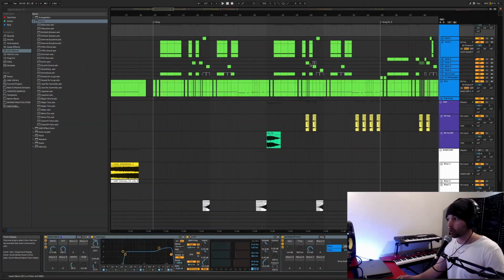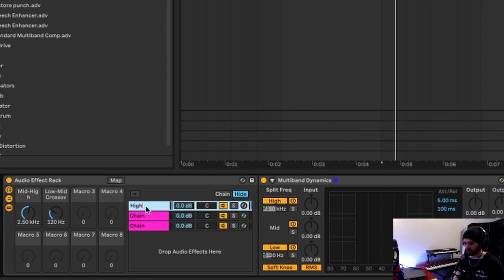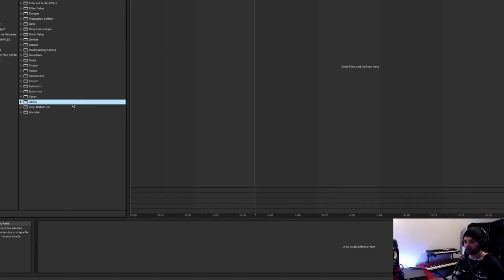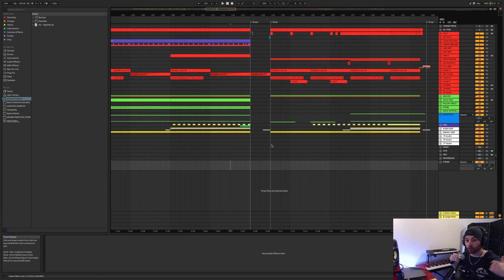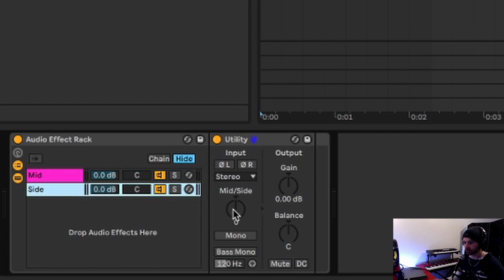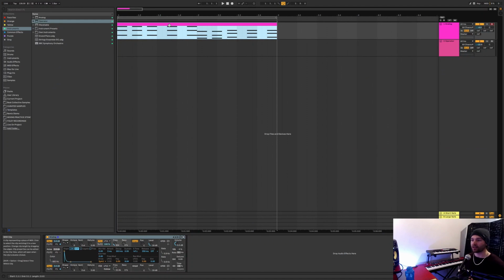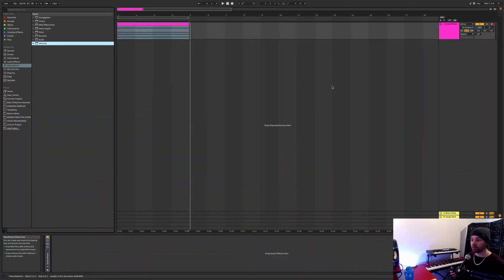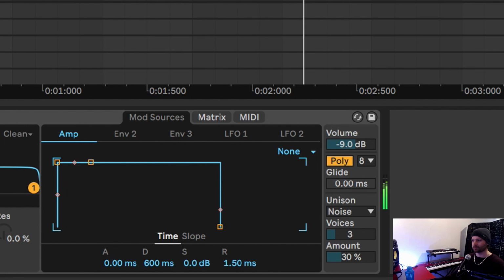Ableton Live 10 Quick Tip Compilation 1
The first of many compilations of 10 Ableton Live and general music production quick tips from my Quick Tip Time series that you can find over on my Instagram page!

Timestamps:
0:00 - Intro
0:49 - Clear All Automation
1:21 - Frequency Split Rack
2:20 - Insert/Delete Time
3:20 - Left/Right Split Rack
4:00 - Ableton Live Grid Reset
5:01 - Mid/Side Split Rack
5:48 - Automation Shapes
6:39 - Rerouting MIDI
7:40 - Set Velocity FX Rack
8:40 - Wavetable Noise Unison